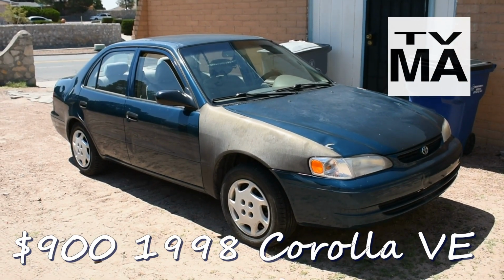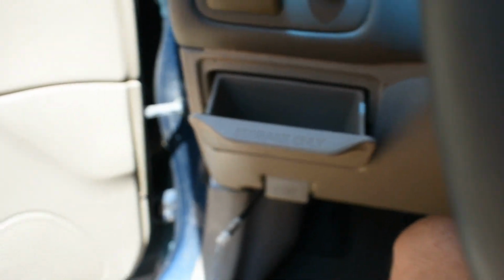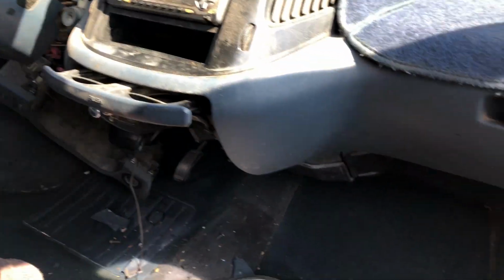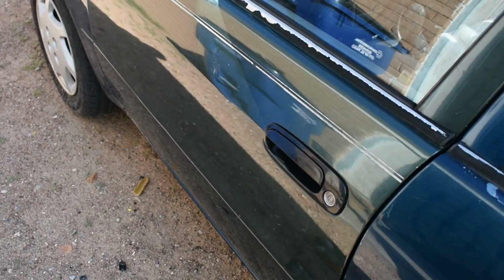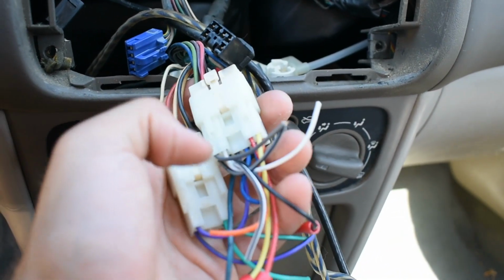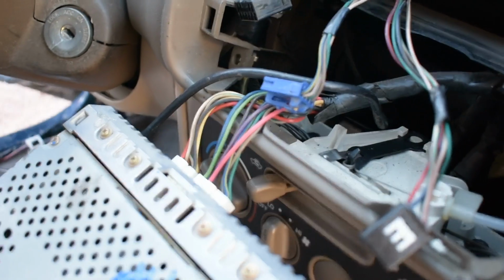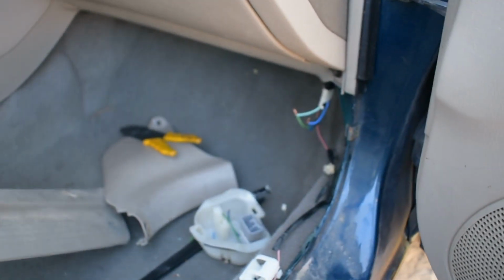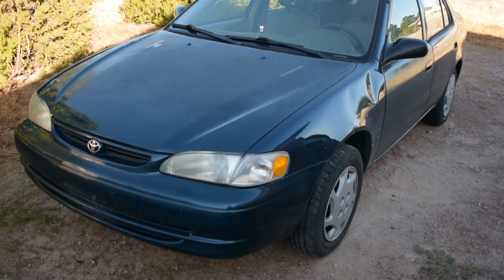I can't stop buying Corollas! $900 98 Corolla Project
I bought this 98 Corolla as a theft recovery vehicle because I have an addiction to Toyotas and talking mad sh*t lol. Can't go wrong with these things